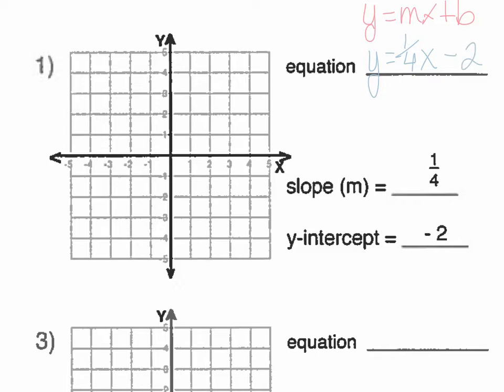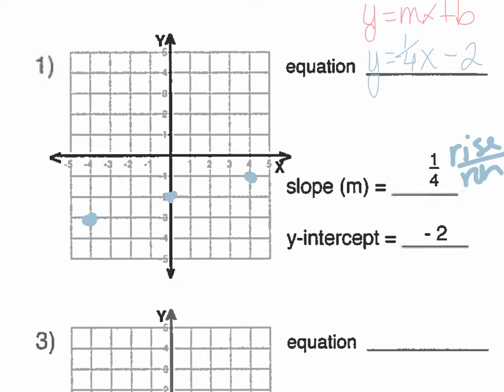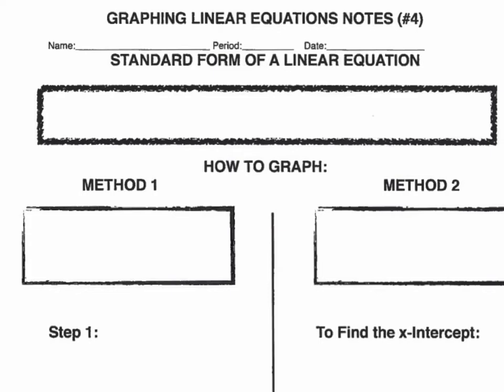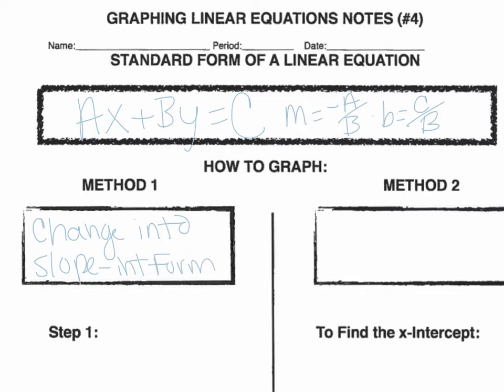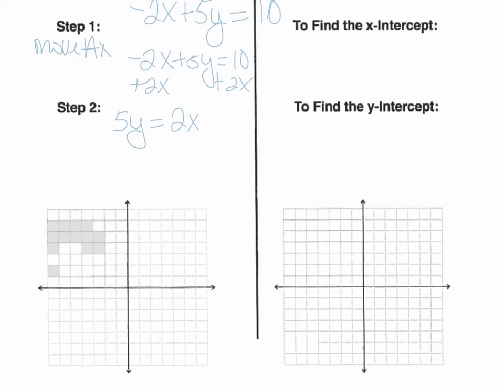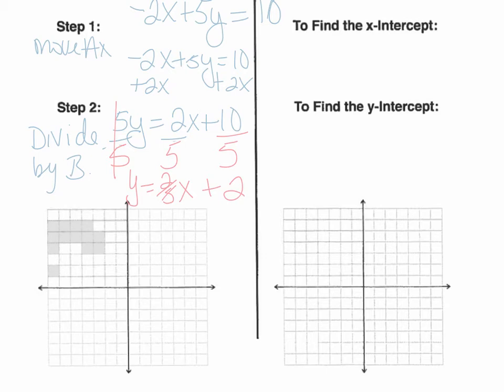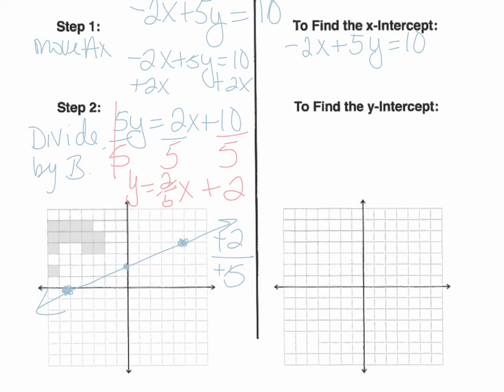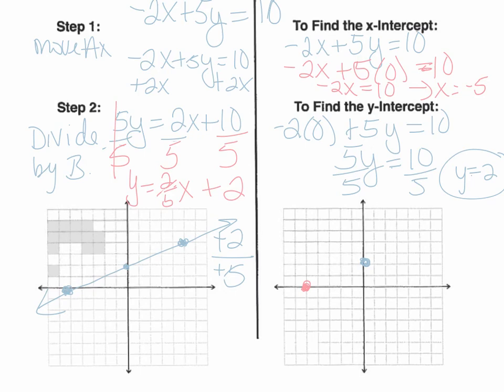notes #4- unit 2 alg 2 - assign 4